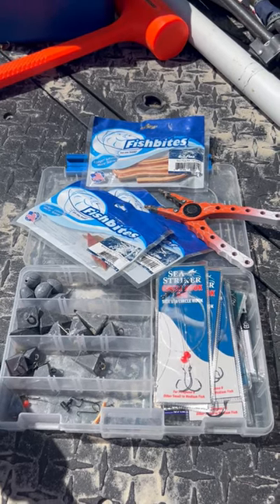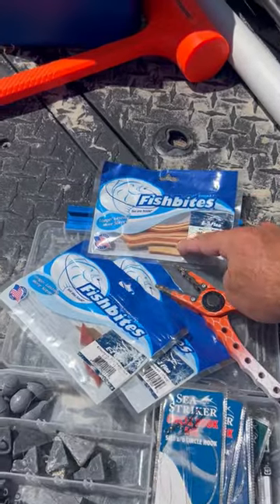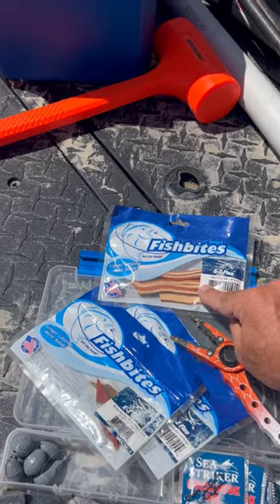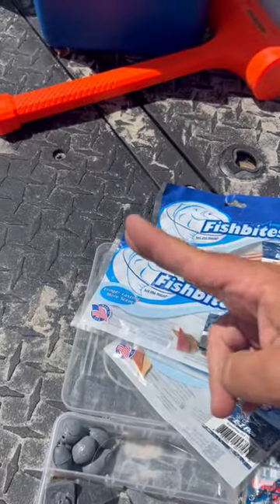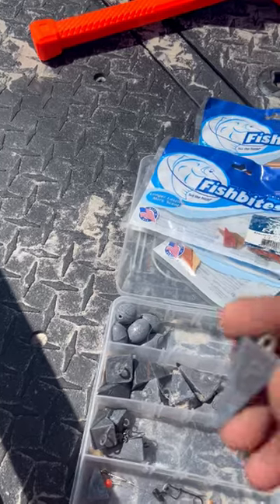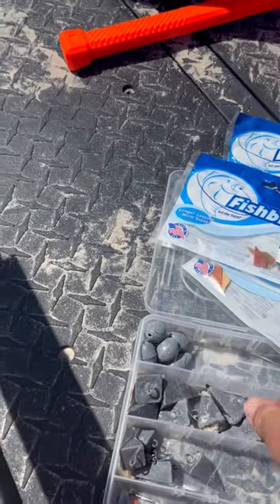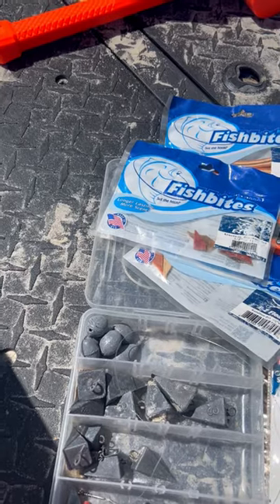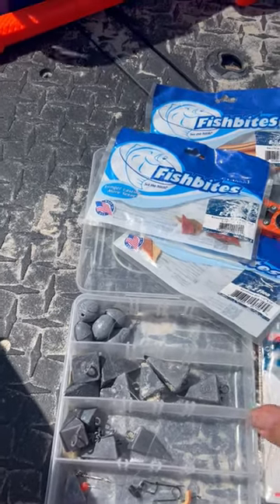Tackle Setup for surf fishing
It's really just this simple to set up a tackle box to go surf fishing.

I have been publishing a series of short videos walking everyone through the setup that I use for surf fishing here on the gulf in North Florida. I have spent 13 years catching a lot of fish from the beach and have tried out lots of different setups. This process that I am sharing is the cheapest and most simple way to get started. I shop at Bluewater Outriggers in Port St. Joe and have spent tens of thousands of dollars over the years on fishing gear. Follow the steps in my videos and you will have a great time getting fish without breaking the bank.